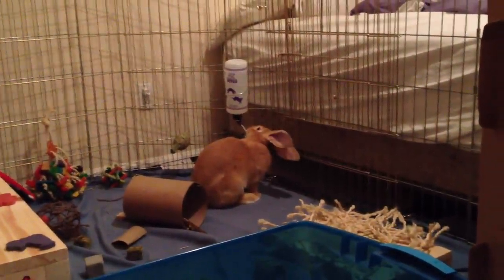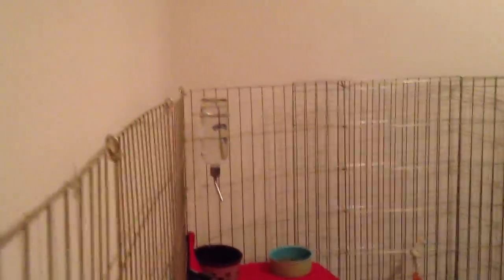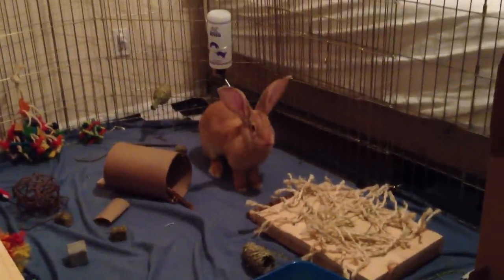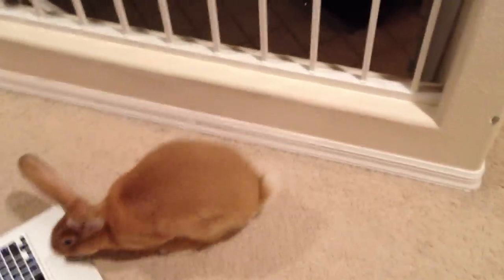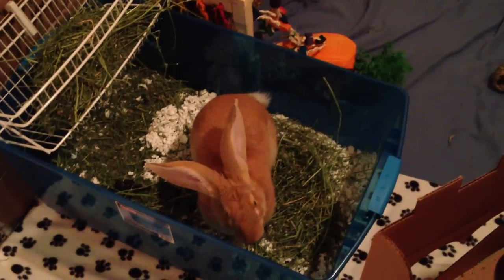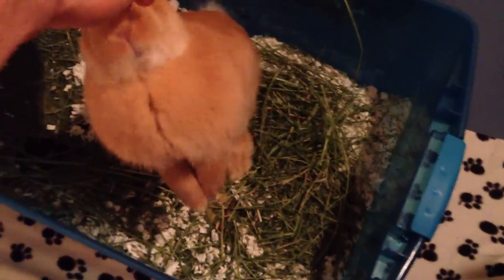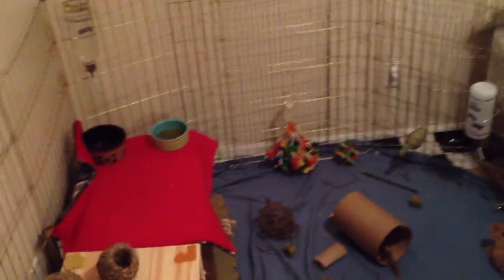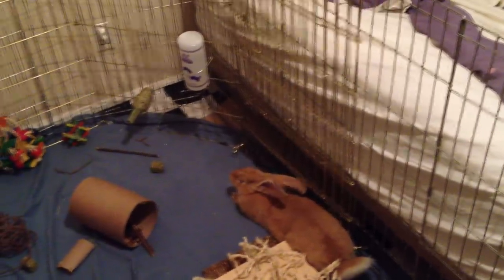Getting your Rabbit to Drink from Water Bowl to Water Bottle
pet Rabbit care